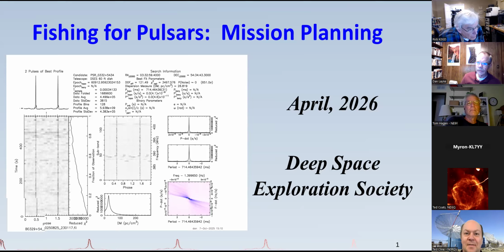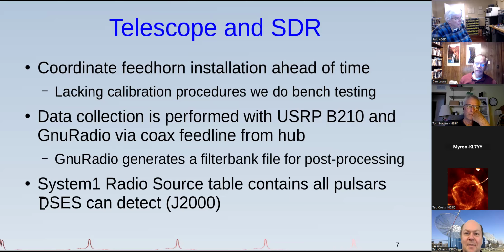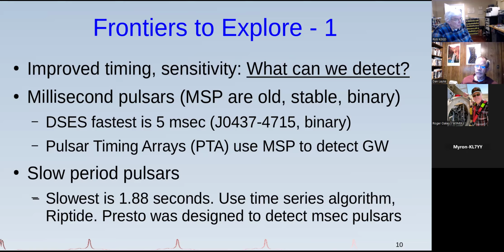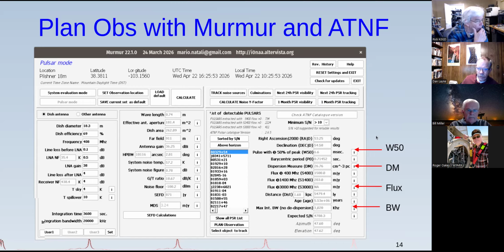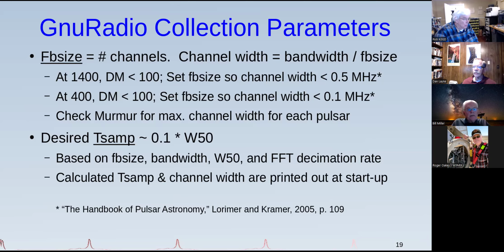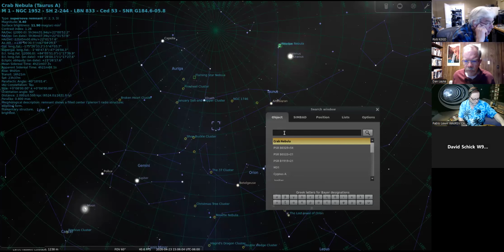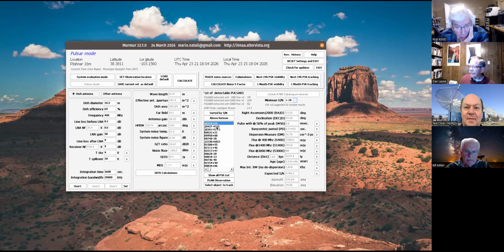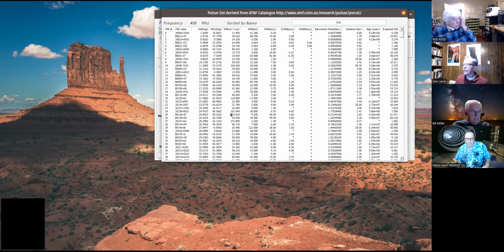Fishing for Pulsars: Mission Planning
This is the first part of a training session for using the DSES 60-foot dish to detect pulsars and other deep space objects led by Dan Layne.